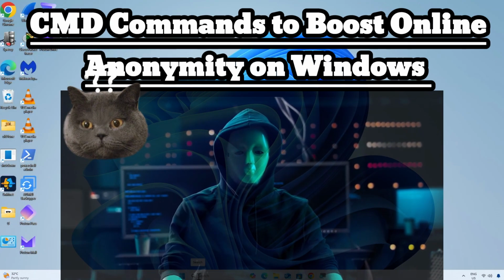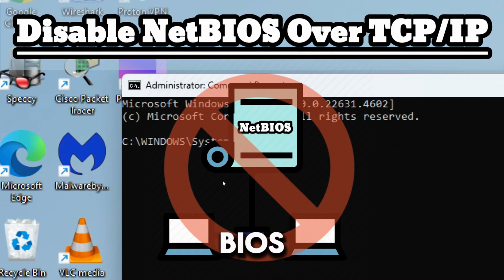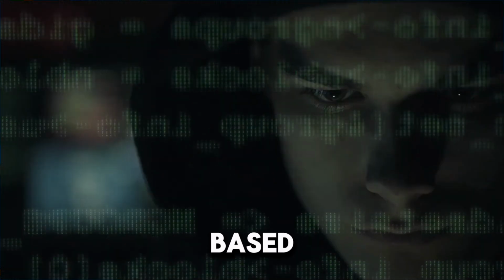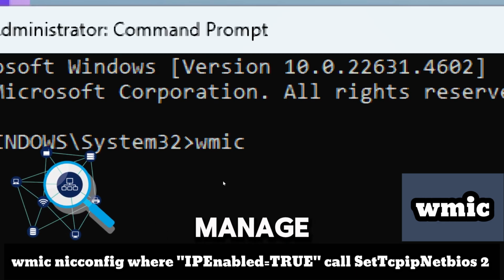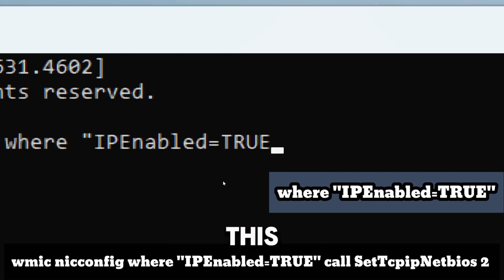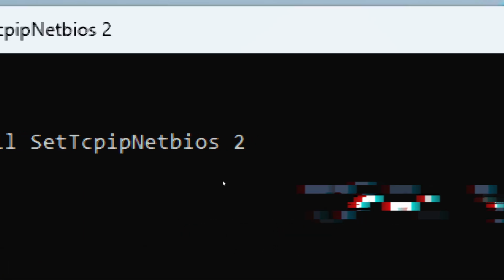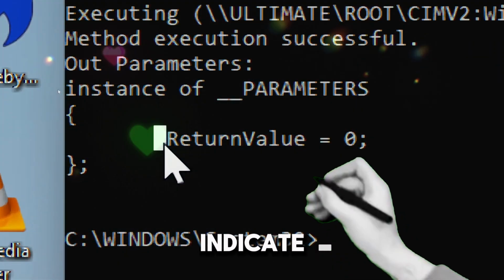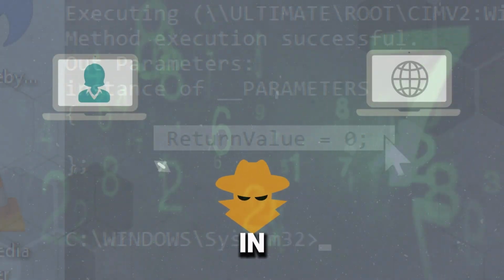CMD Tricks And Hacks: Disable NetBIOS Over TCP/IP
In this video, we'll explore how to enhance your online privacy and security by using powerful CMD commands on Windows. Whether you're a beginner or a seasoned tech enthusiast, these steps will help you minimize potential vulnerabilities in your system.

Featured Command: Disable NetBIOS Over TCP/IP

One effective step to increase your online anonymity is disabling NetBIOS over TCP/IP. NetBIOS, an older network protocol, can expose your system to network-based attacks or information leaks. Disabling it reduces these risks and ensures unnecessary services are not running on your system.

Here's how to disable NetBIOS over TCP/IP:
Open Command Prompt as Administrator. Type cmd in the Windows search bar, right-click Command Prompt, and select Run as Administrator.

Type the following command:
wmic nicconfig where "IPEnabled=TRUE" call SetTcpipNetbios 2
Explanation of the command:

wmic: A built-in Windows tool to manage networking settings.
nicconfig: Refers to the network interface configuration.
where "IPEnabled=TRUE": Targets active network adapters.
call SetTcpipNetbios 2: Disables NetBIOS for the selected adapters.
Once executed successfully, you should see a confirmation message with ReturnValue = 0, which indicates the change was successful.
Why Disable NetBIOS?

Reduces exposure: NetBIOS can reveal sensitive information like your computer name, workgroup, and open ports.
Prevents exploitation: Attackers often use NetBIOS for network enumeration and man-in-the-middle attacks.
Boosts anonymity: By disabling this service, your system becomes less discoverable and more secure.
By following this simple command, you take a significant step in securing your network and boosting your online anonymity.
Important Notes:
This command is safe for most modern home and personal networks. However, if you're using older or specialized networks, make sure they don’t rely on NetBIOS for communication.
If you ever need to re-enable NetBIOS, you can run the command:
wmic nicconfig where "IPEnabled=TRUE" call SetTcpipNetbios 1

🔒 Boost your security and privacy with these CMD commands!